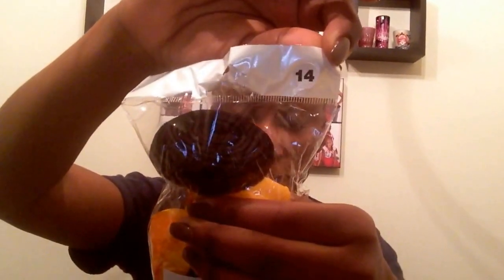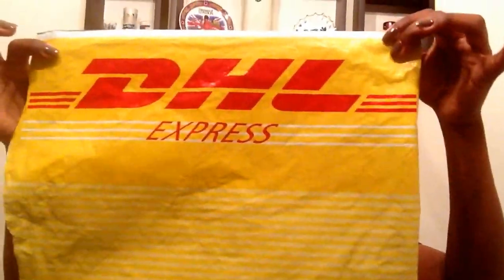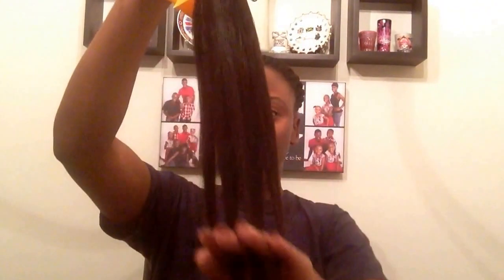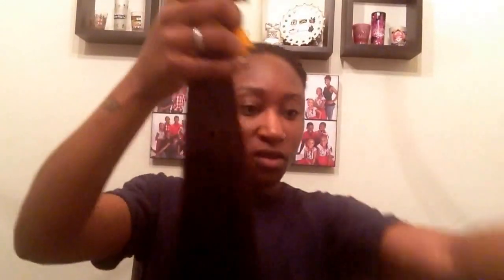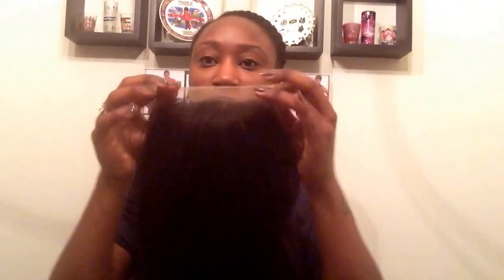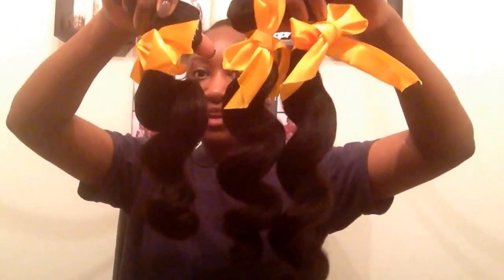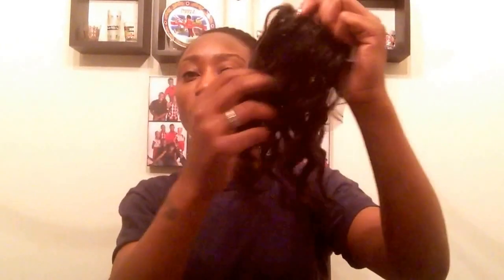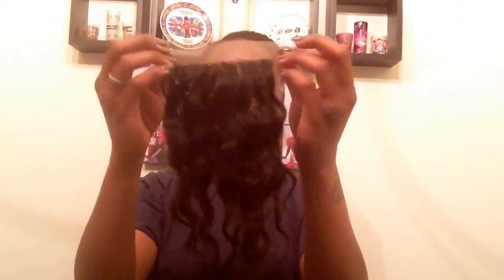Initial Hair Review: Aliexpress (Wo Wigs Virgin Hair Boutique) Affordable Hair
Vendor: WoWigs Virgin Hair Boutique
Virgin Brazilian Natural Straight &Virgin Brazilian Loose
Color: Natural Brown
Lengths: 14",16",18" (true to length)
Closure: Swiss Lace;10";Natural Brown; Free Parting; Unbleached knots; Unsealed Knots